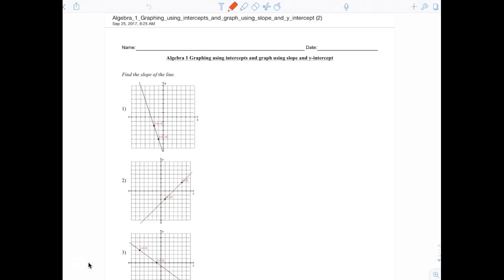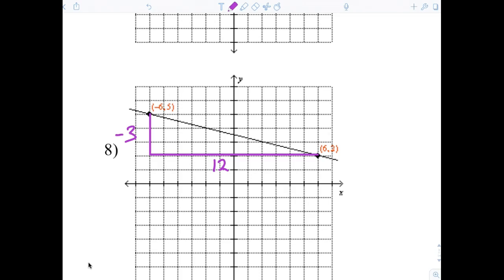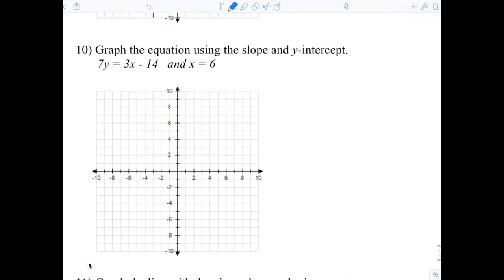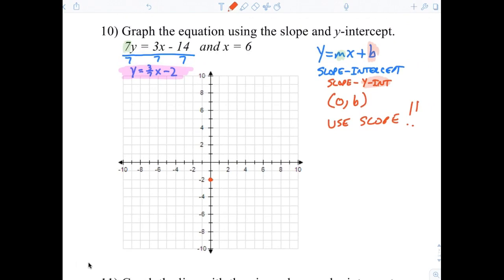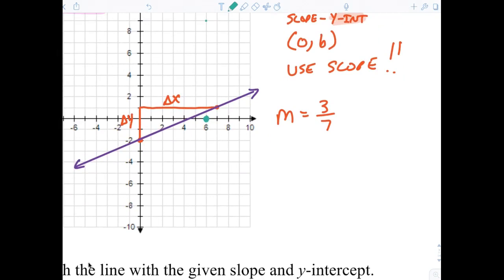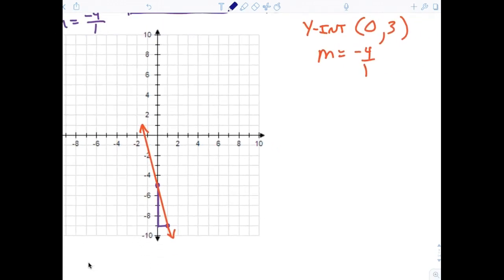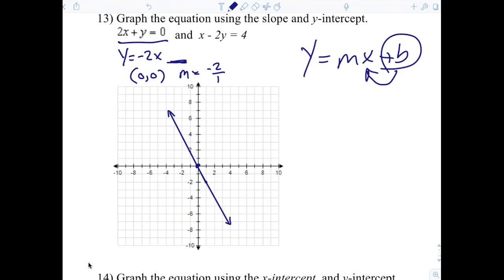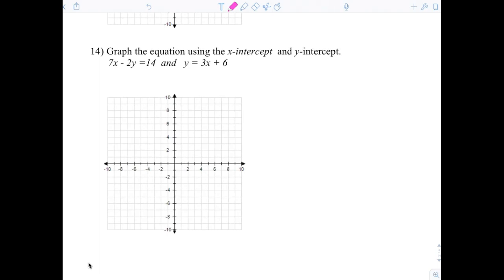Graphing using slope and y-intercept 8th grade